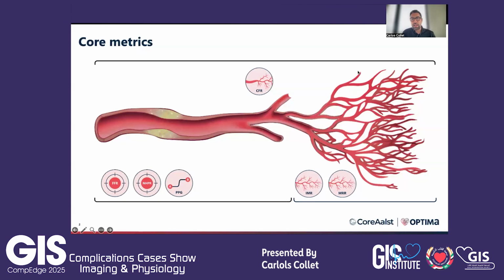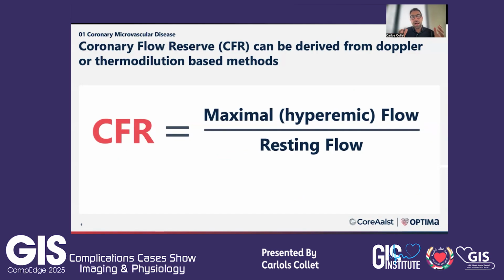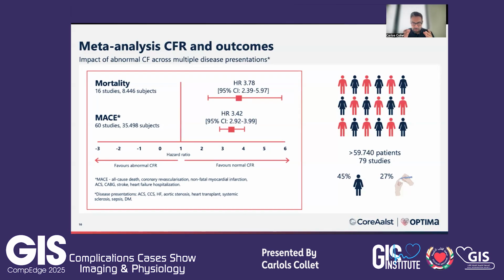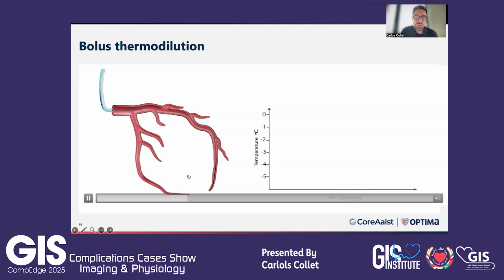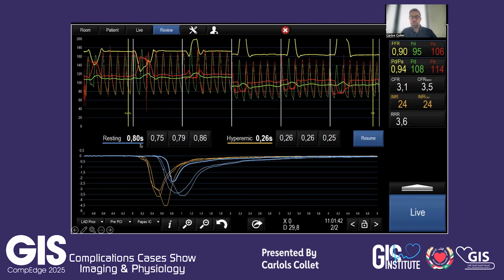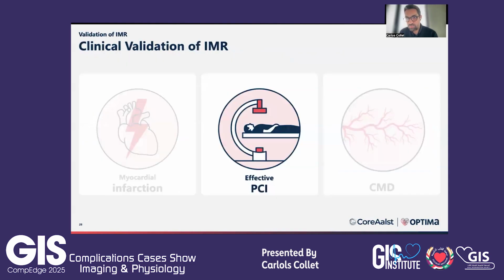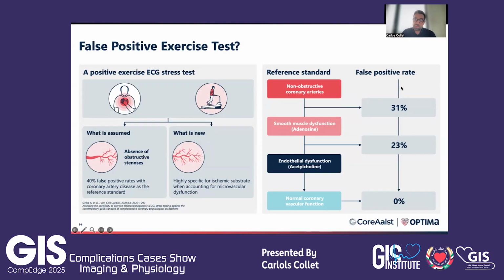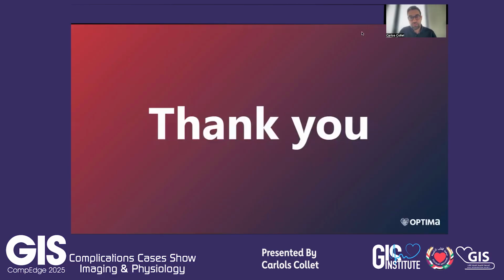29 Carlols Collet IMR CFR